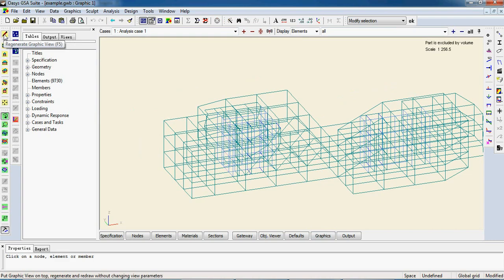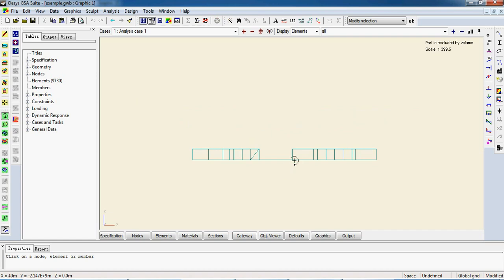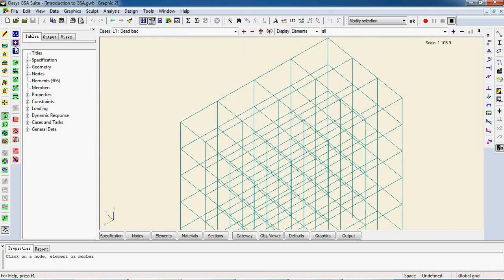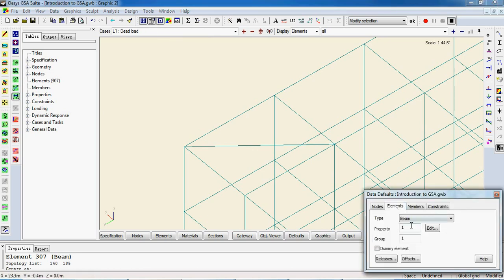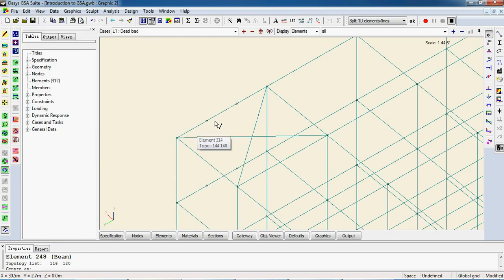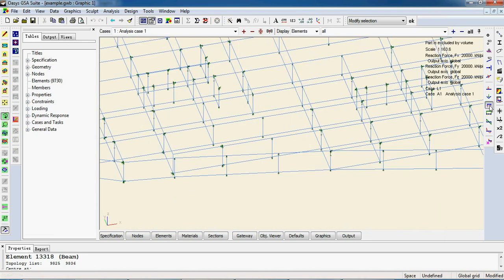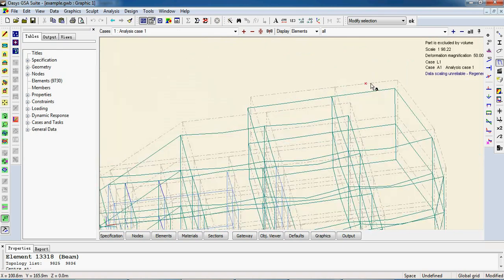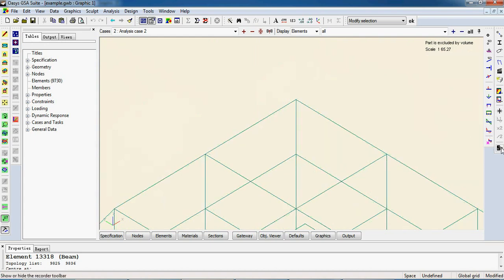Introduction to GSA Video 2 of 3